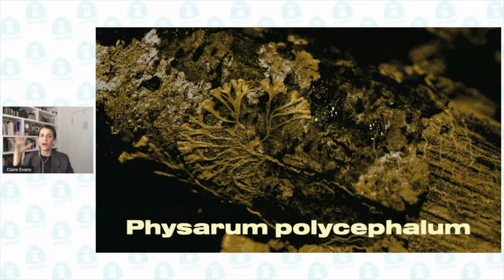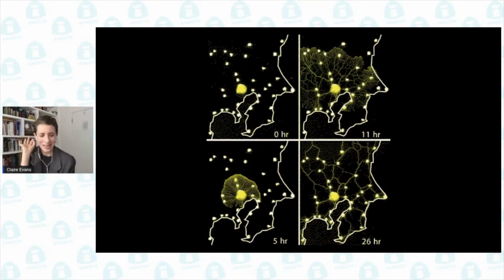Slime Computers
Claire Evans explains an alternate paradigm in "Slime Computers" at the 2020 KmikeyM Shareholder Conference